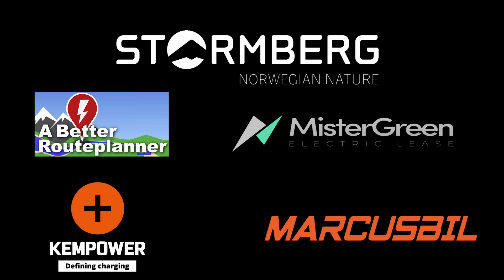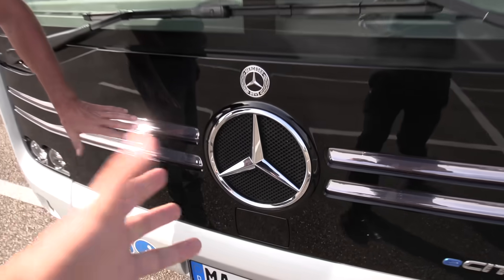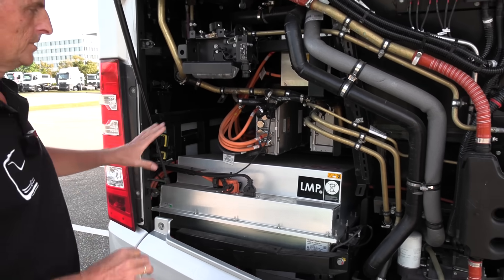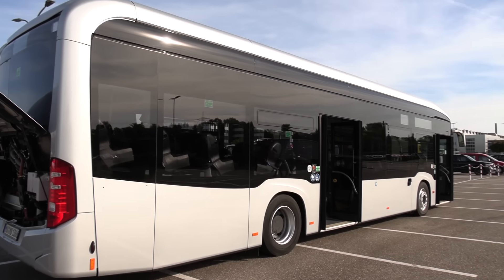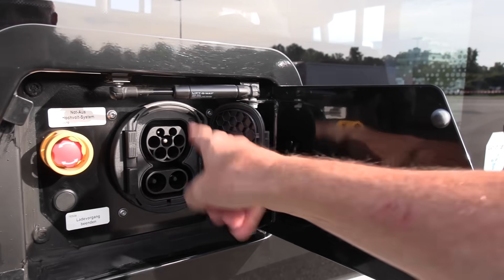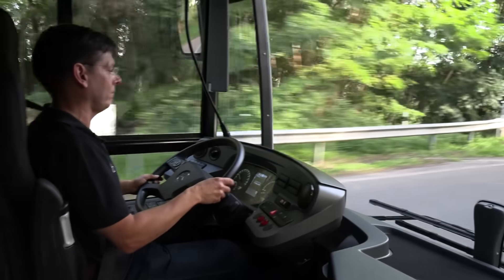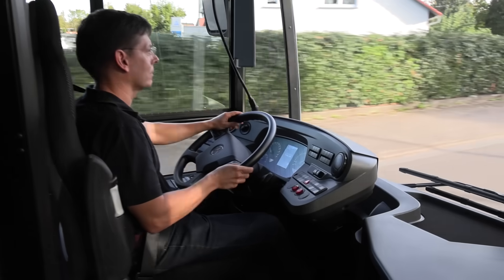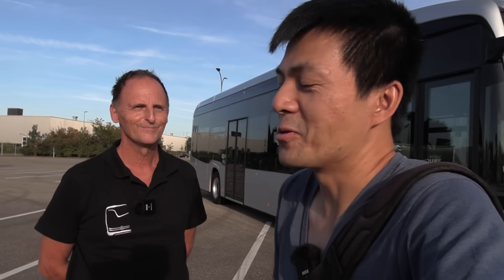Mercedes eCitaro with solid state battery test ride